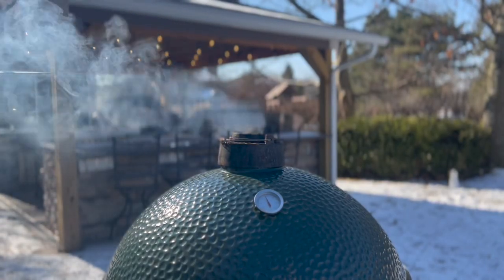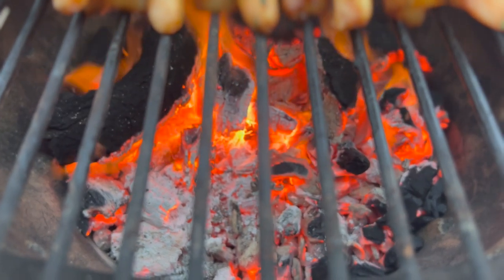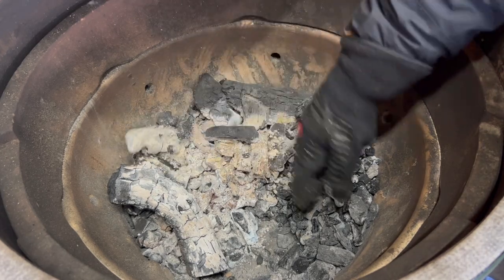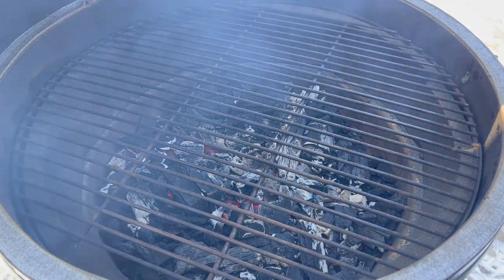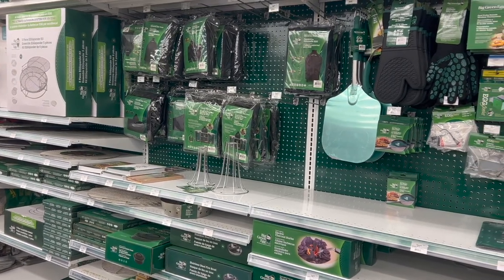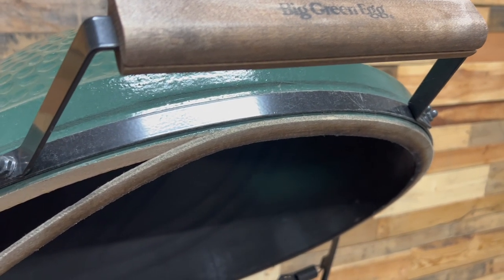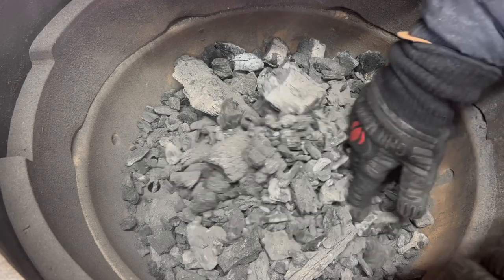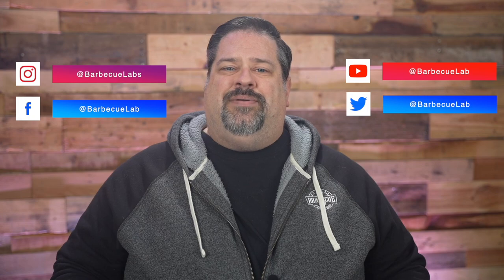XL Big Green Egg Review | How Much Egg is Too Much Egg?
We've been cooking with the XL Big Green Egg for the last few years, and it's time to show you what it's all about along with some of the cooks we've done on it.